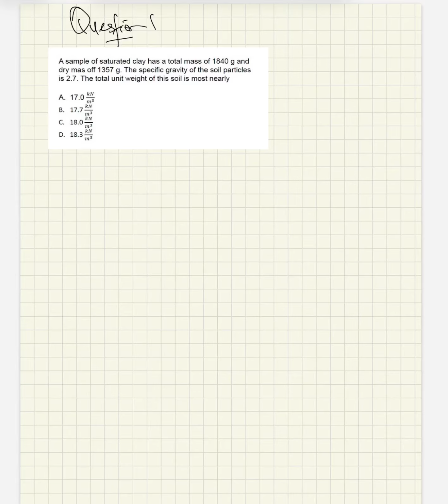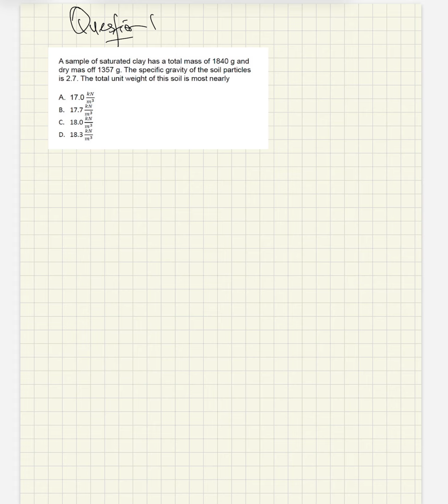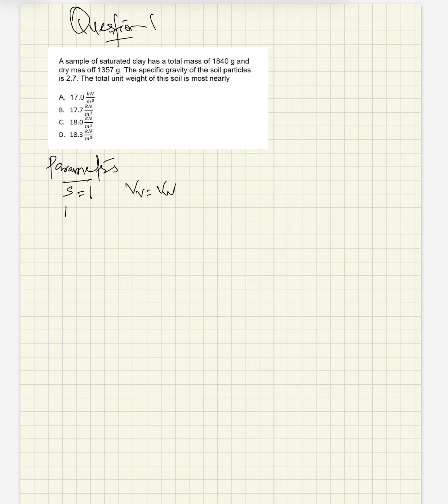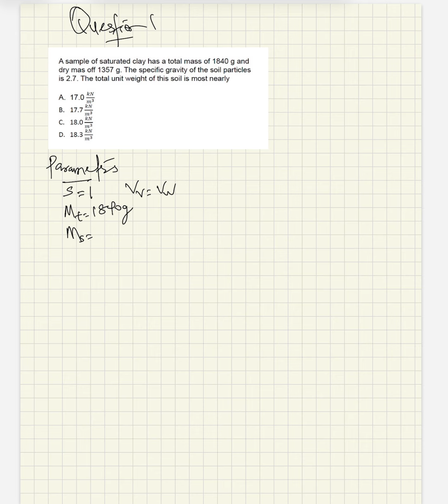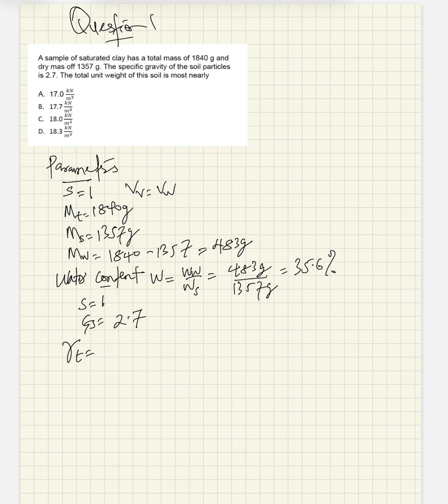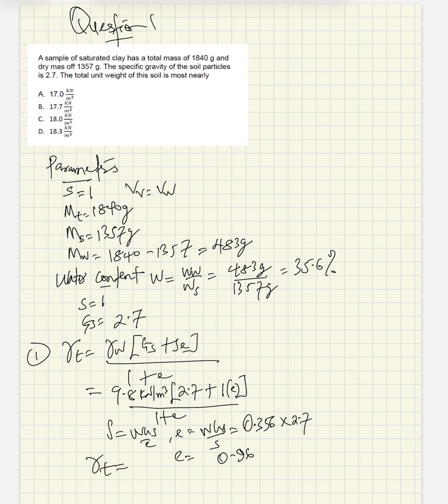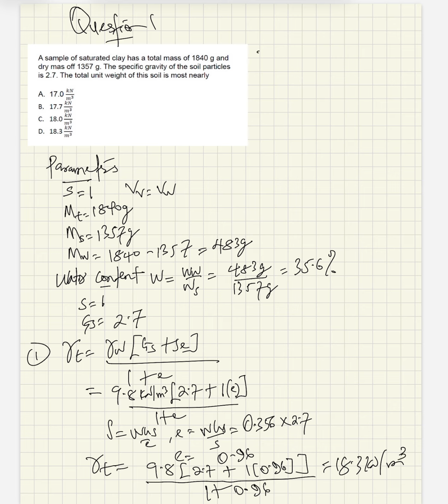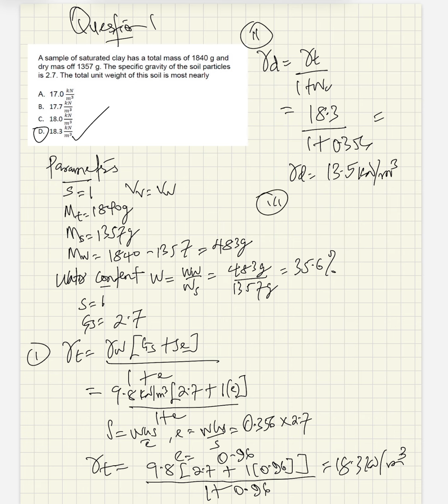Phase relationship of soils: Example 1 solved